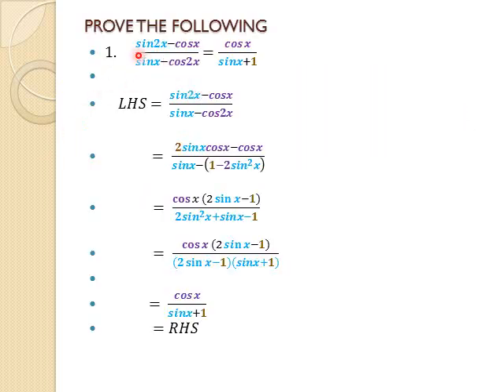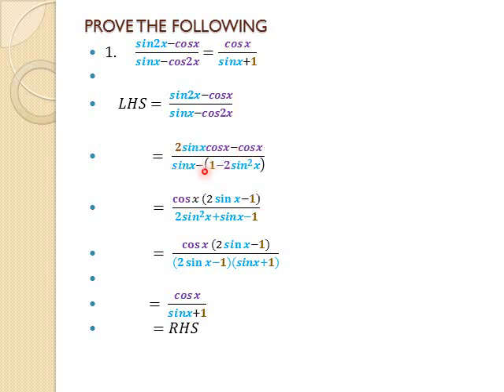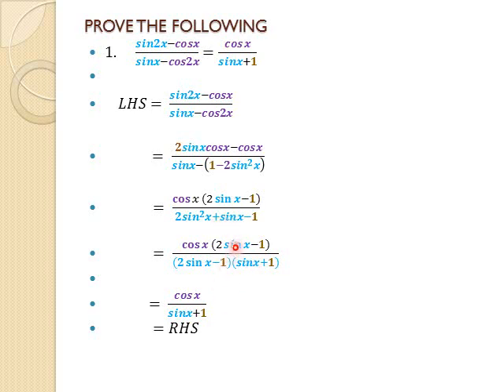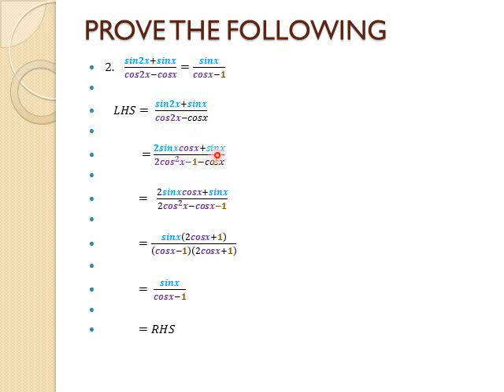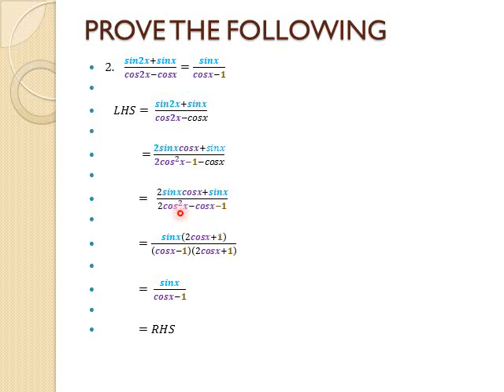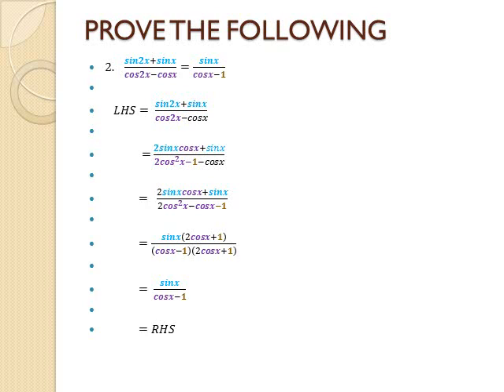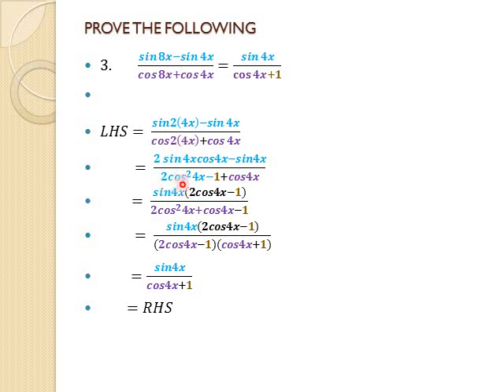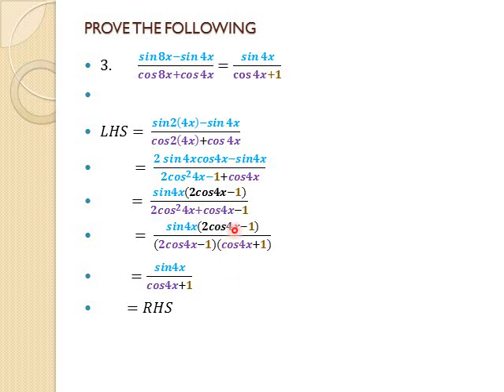4 12 7 Trigonometry Identities taking out common factor and factorising trinomials to solve identity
In this lesson you will learn how to factorise by taking out a common factor and factorising three trig terms then solving identity.